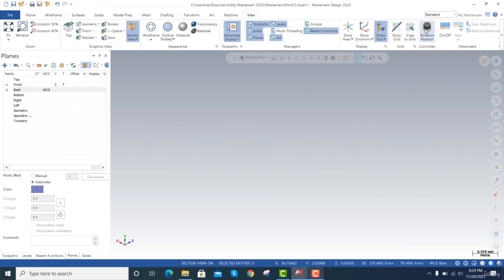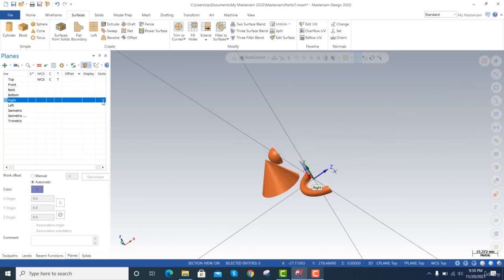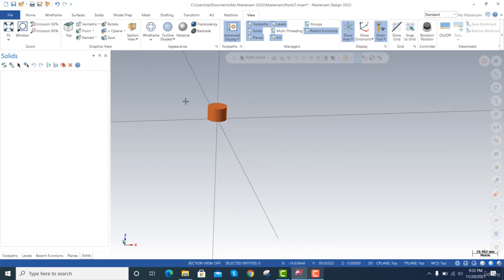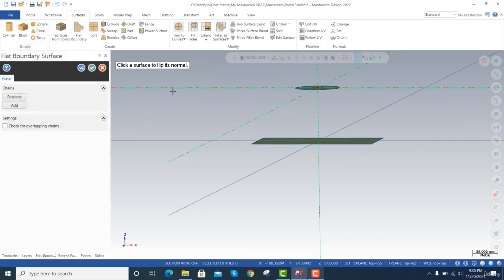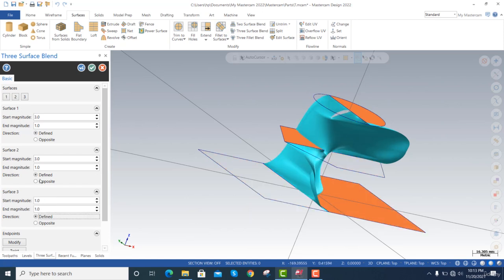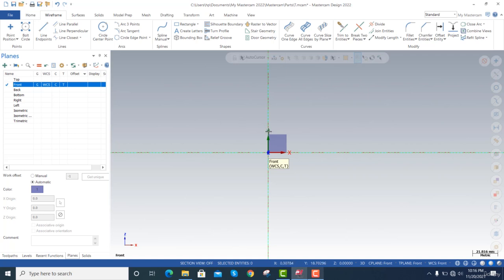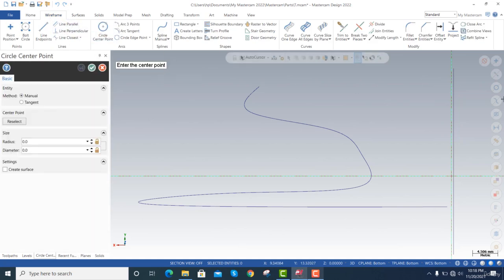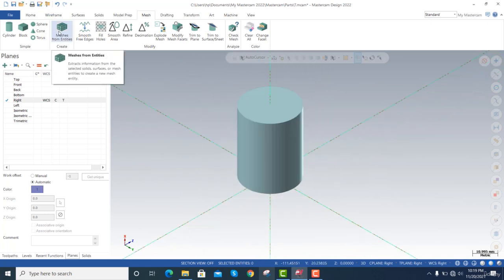Surface model in Mastercam